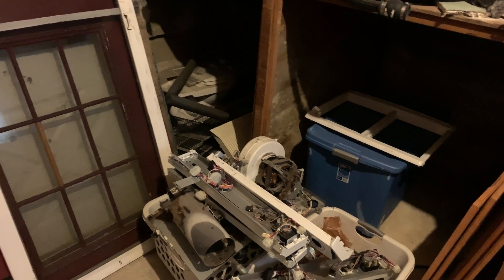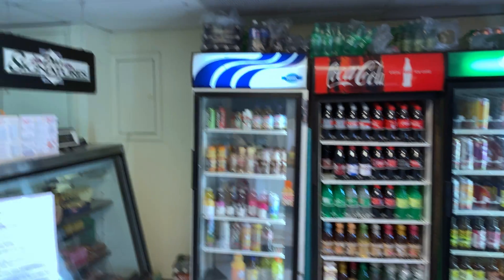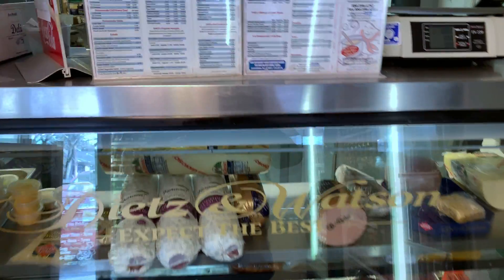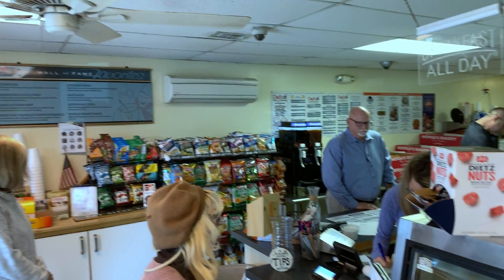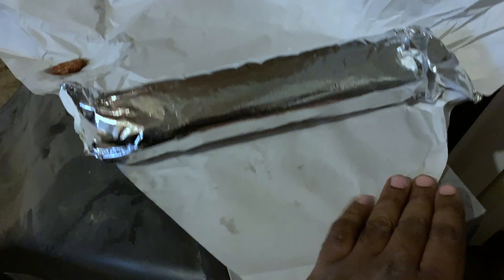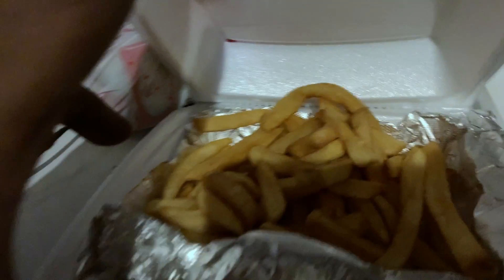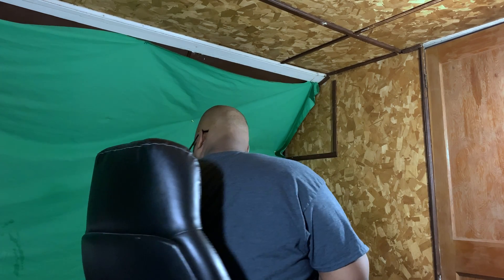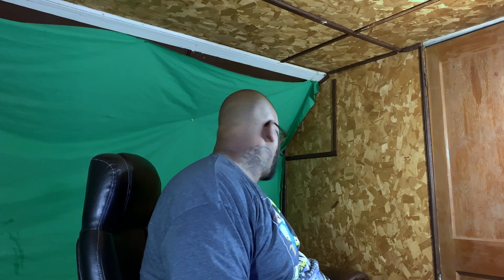thebl8nlyblatantshow🎱 (ep.2 season 1)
Come take a glimpse in the day of the life of BL8NLY ... I’m late with this because of the tragedy of pop smoke ... the show is starting slow but come episode 4 and 5 the show is changing for the better think of this as the intro